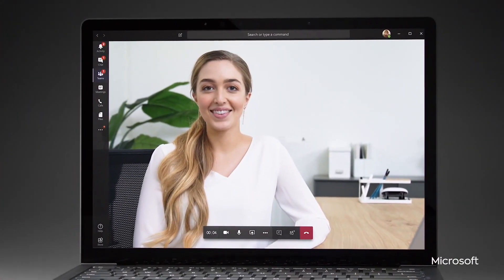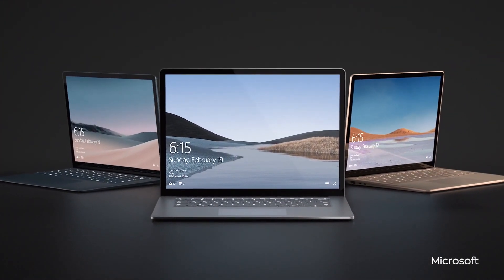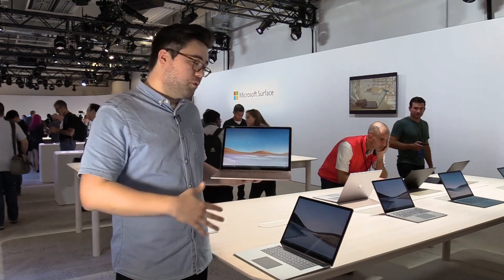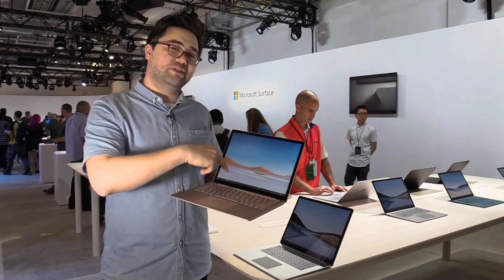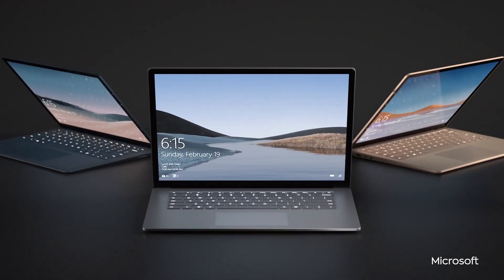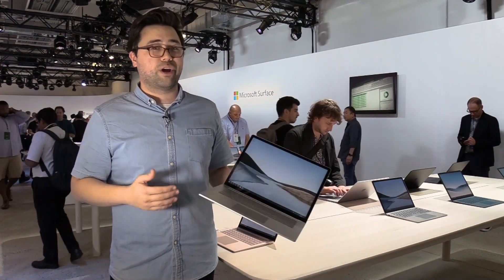Microsoft Surface Laptop 3 hands-on review: Power in a small package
Microsoft’s new 15-inch Surface Laptop 3 looks like a sleeper. With a 15-inch 3:2 screen and simple exterior, it seems most at home when it’s at work. Yet the 15-inch model has a secret, one not found in the 13-inch version of the Surface Laptop 3.

That secret is a custom AMD Ryzen processor paired with AMD Vega graphics. This sets the 15-inch model apart from its 13-inch sibling.

These components hint the Surface Laptop 3 could work as a gaming laptop. Panos Panay, Microsoft’s chief product officer, alluded to that during the products announcement in early October as he bemoaned how badly his daughter beats him in Fortnite. But is the Surface Laptop 3 really a sleeper gaming laptop?

Video gear we use:
Konova K3 Camera Slider
Spears & Munsil Test Patterns